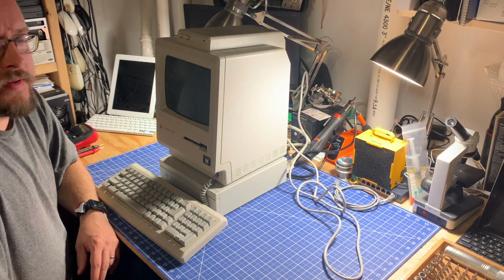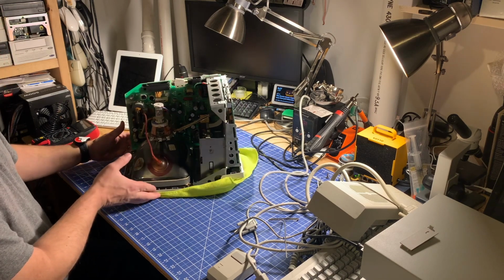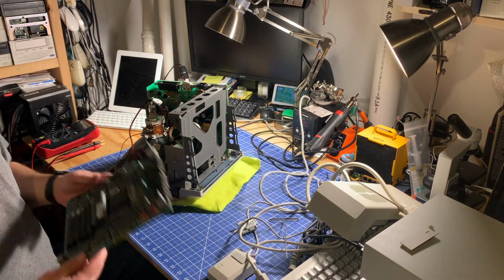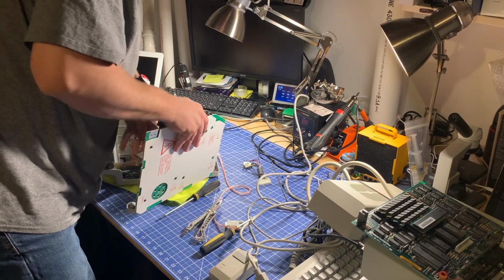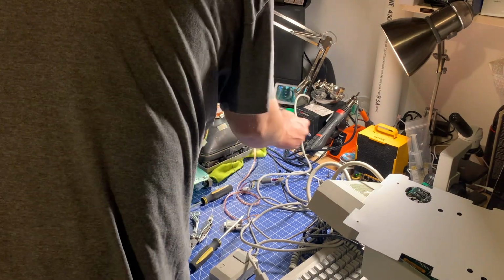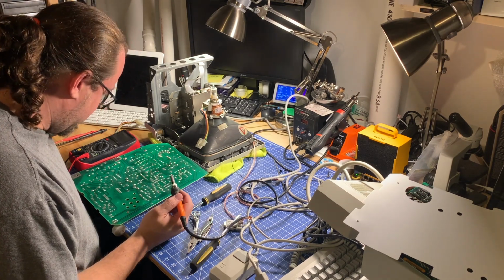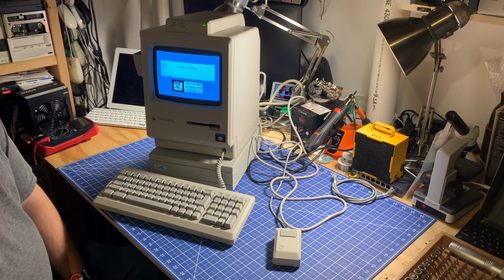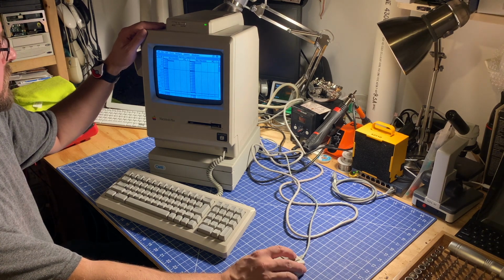Macintosh Plus Repair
Please join me as I attempt to repair a non-working Macintosh Plus.